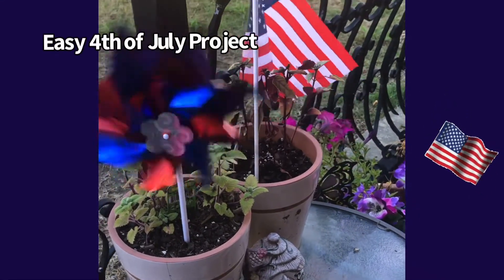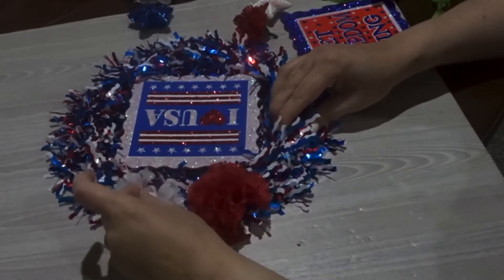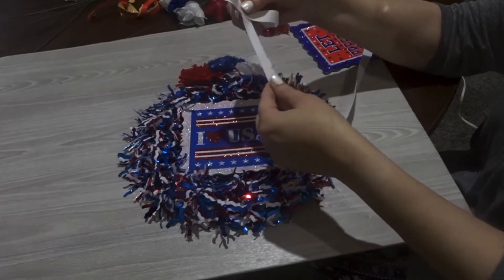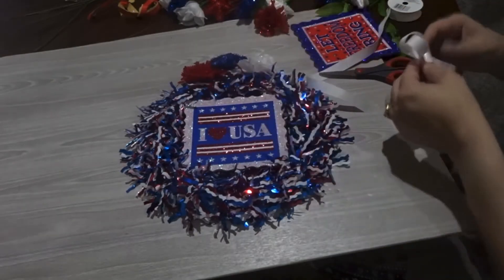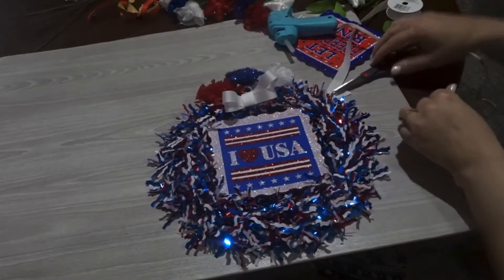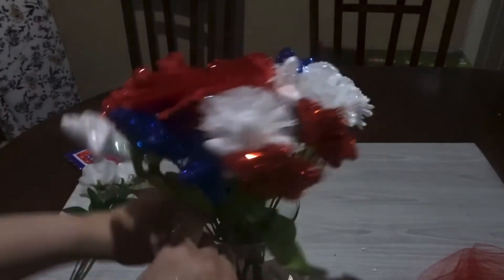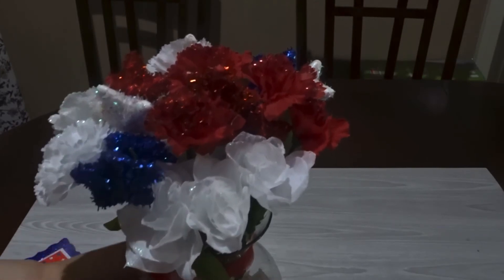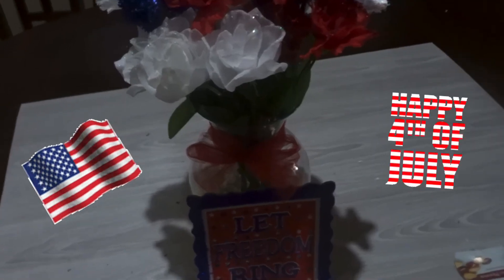Easy Fourth of July Wreath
In this video, I will show you how to make a simple wreath and bouquet from Dollar Tree silk flowers, supplies and a hot glue gun.

Produced by  Mary Saint Onge
Edited and music with Videoshop (Happy Camper)
Graphics from Canva
Supplied from Dollar Tree